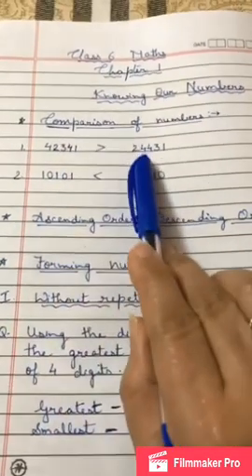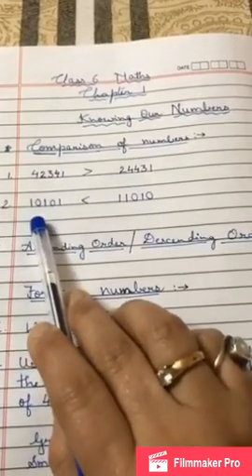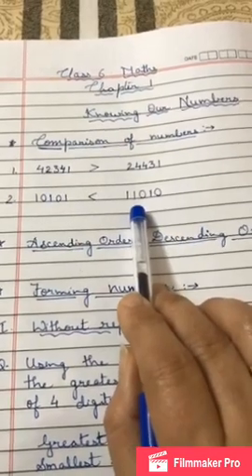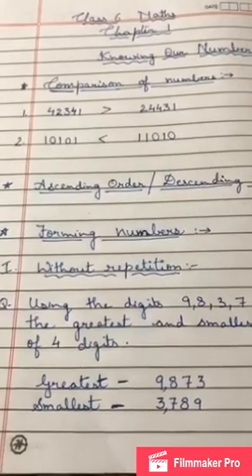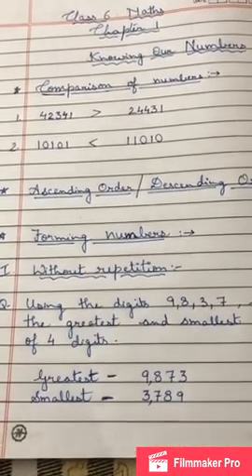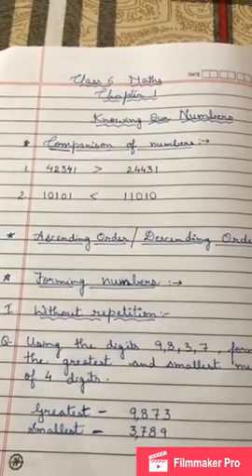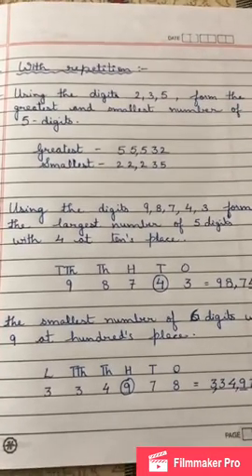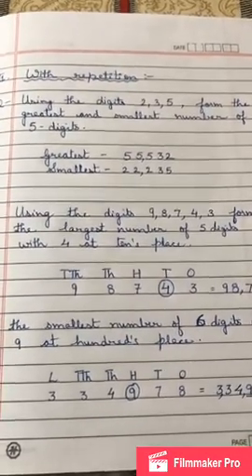Maths class 6 Chapter 1